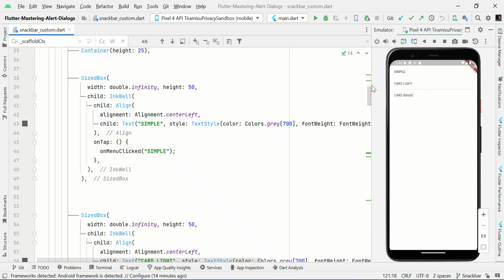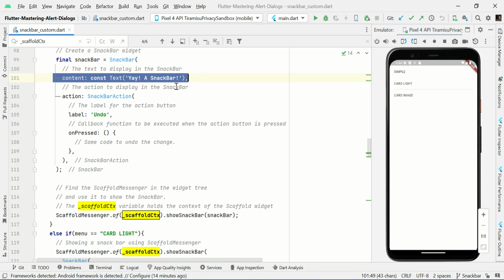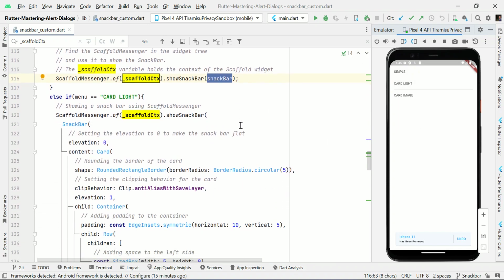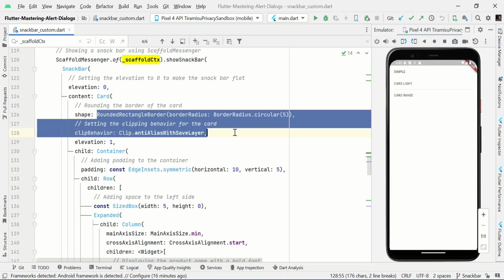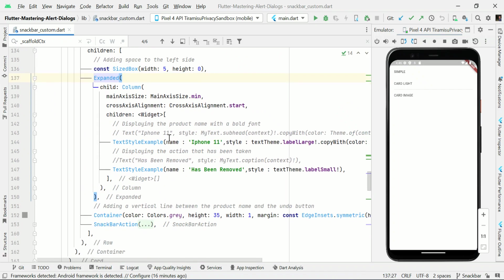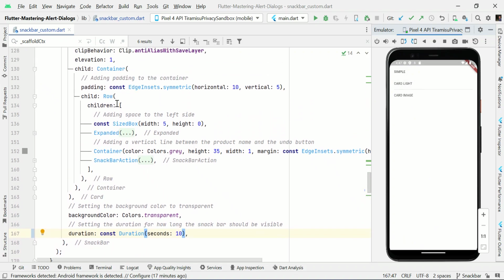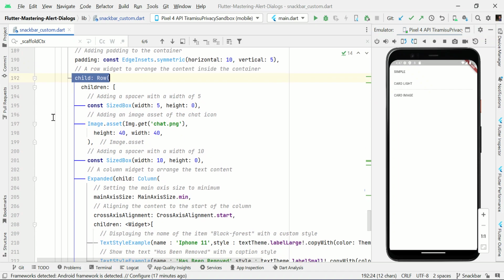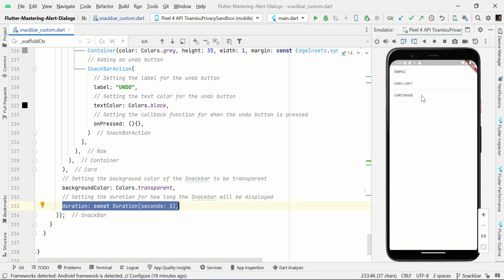Displaying SnackBars in Flutter 🍫 | Step-by-Step Guide with Code Examples (No Plugins)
In this Flutter tutorial, you’ll learn how to display SnackBars — one of the most effective ways to give users quick feedback in your app. Whether you’re notifying users of a successful action or providing undo options, SnackBars are lightweight, unobtrusive, and easy to implement.

We’ll walk you through creating both a Simple Snackbar and a Custom Snackbar, all using Flutter’s built-in tools — no third-party plugins required. This guide is perfect for beginners and pros looking to master app interaction and feedback with clean UI components.

🧑‍💻 What You'll Learn:
🔸 How to create a basic SnackBar using ScaffoldMessenger
🔸 Add actions like UNDO buttons to your SnackBars
🔸 Customize SnackBar appearance (color, shape, duration)
🔸 Create a reusable custom SnackBar widget
🔸 Display SnackBars in response to user interactions
🔸 Best practices for displaying non-intrusive alerts
🔸 Material Design principles for using SnackBars effectively

✅ SnackBar Types Covered:
🟤 Simple SnackBar – Show quick messages with optional action

🔶 Custom SnackBar – Full control over styling and layout (no plugins)

📚 Read More + Source Code Examples:
🔗 Displaying SnackBars in Flutter

👨‍💻 Who This Tutorial Is For:
🔸 Flutter beginners learning UI components
🔸 Developers building interactive, responsive UIs
🔸 Designers looking to improve user feedback mechanisms
🔸 Anyone building apps with clean and modern UX

💬 Have questions or need help with custom SnackBars? Drop them below and I’ll respond!